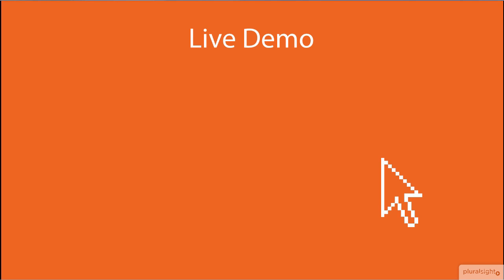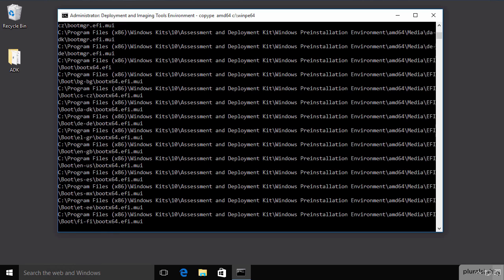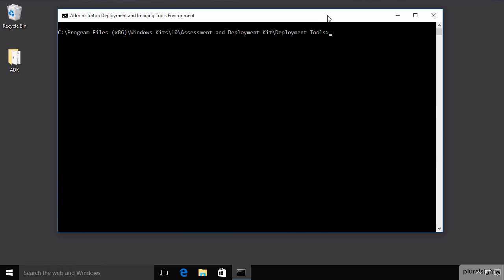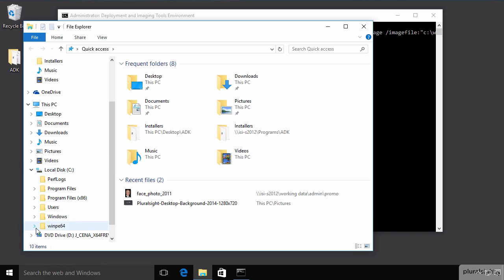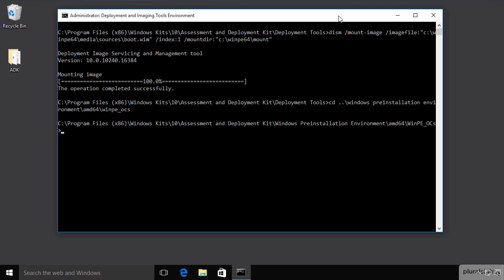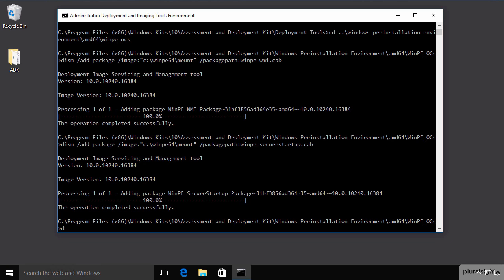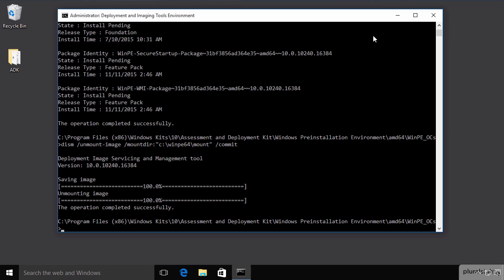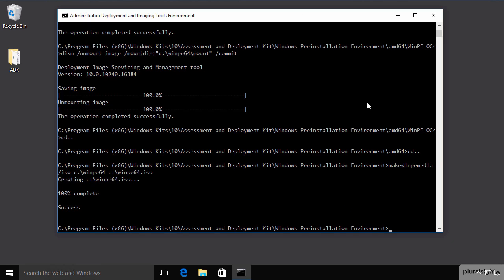02 03 Creating Boot Images